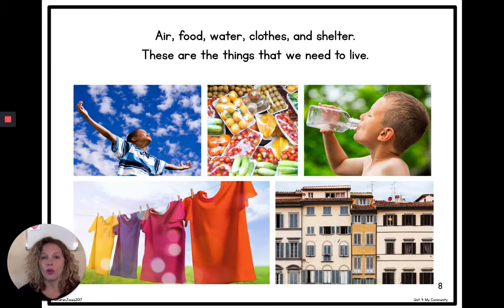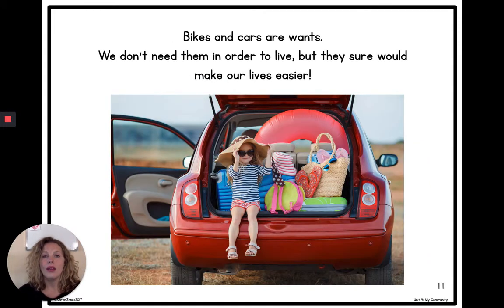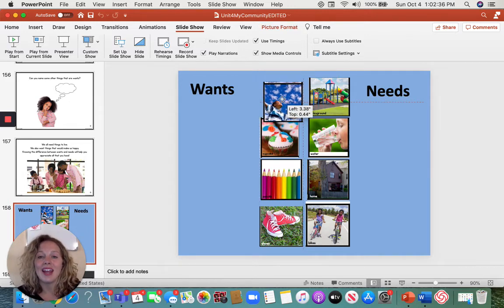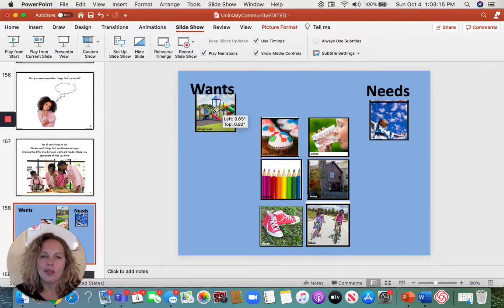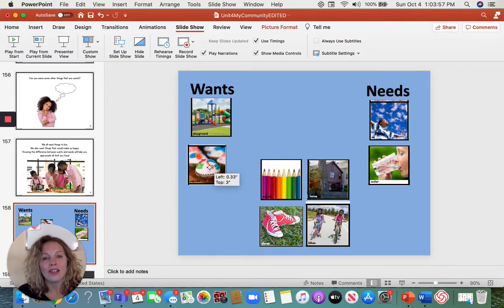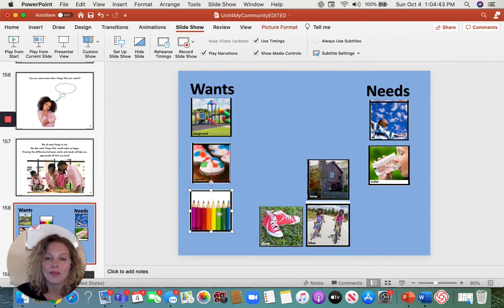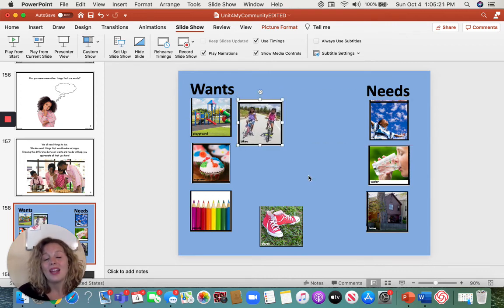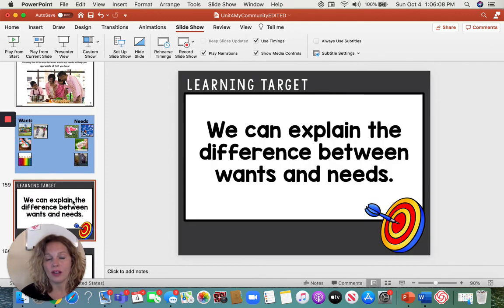Wants and Needs 1